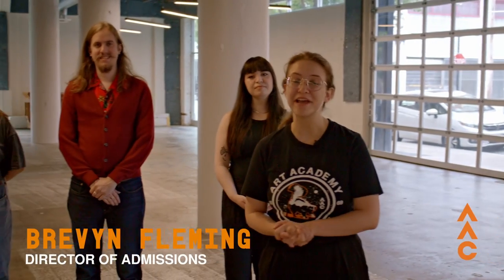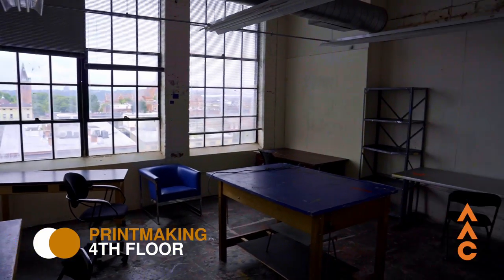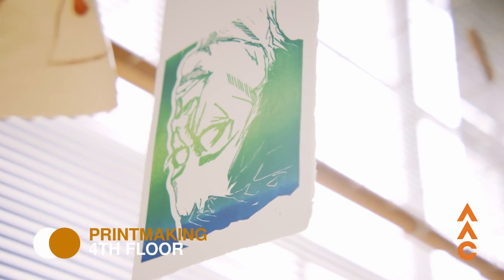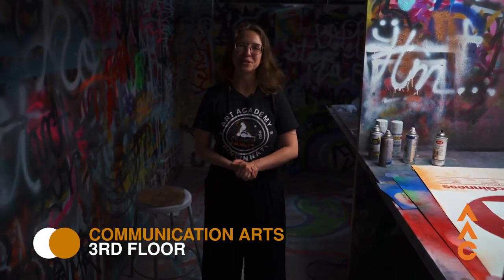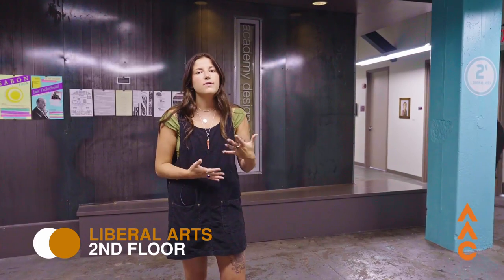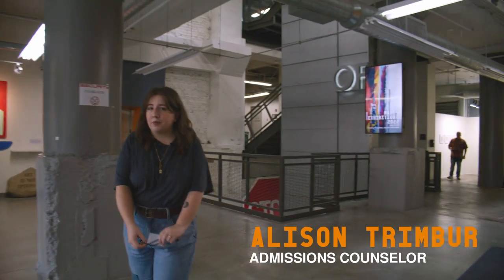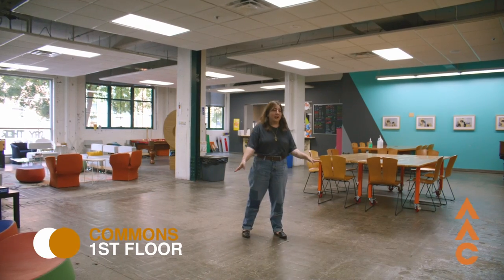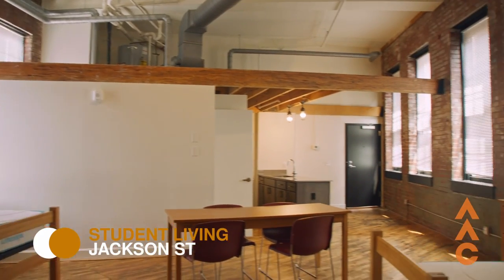Art Academy of Cincinnati | Campus Tour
Take a ten-minute tour of the AAC's campus in Cincinnati's historic Over-the-Rhine district – including student studios, classrooms, galleries, commons and dorms.